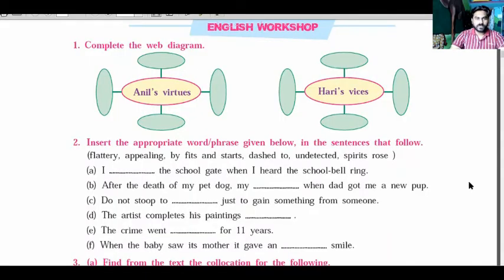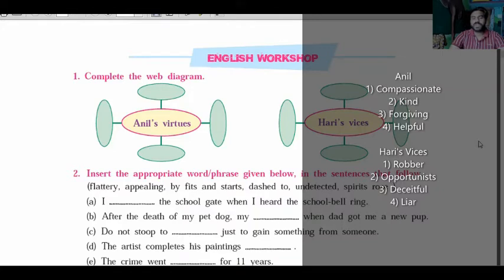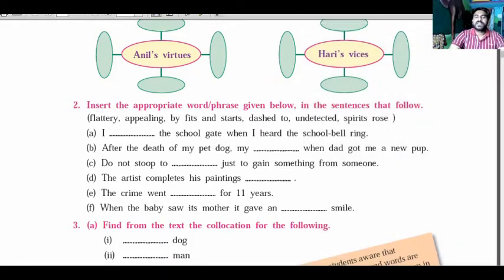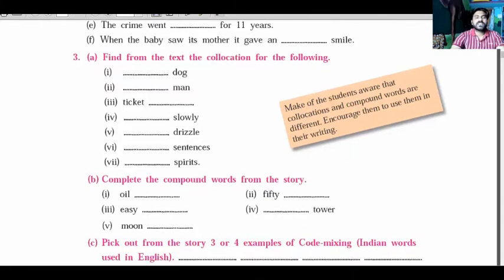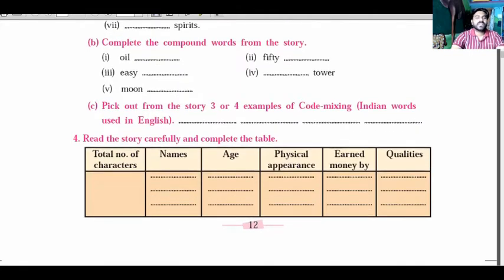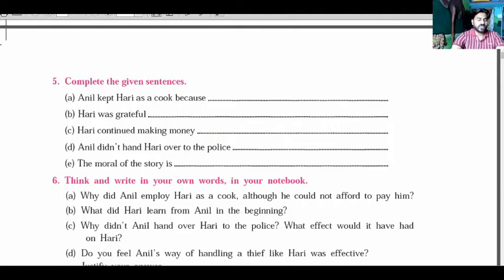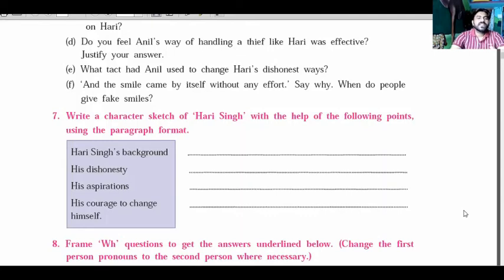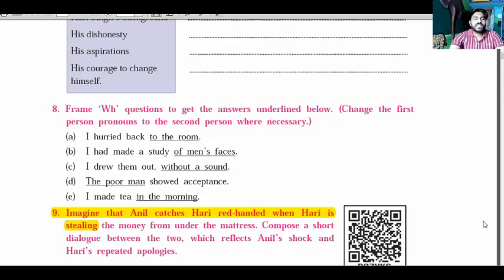The Thief's Story - Workshop, Questions and Answers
Hello friends, I'm Ashok. Today I'm going to tell you the answer of questions from the Thief's Story